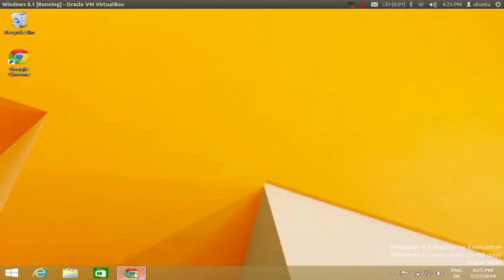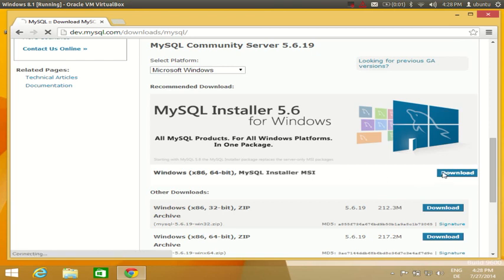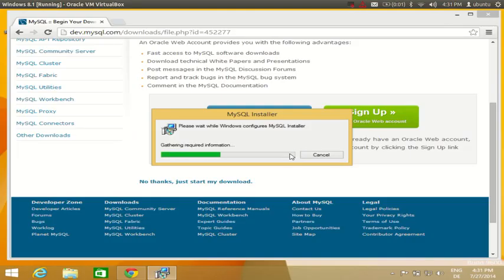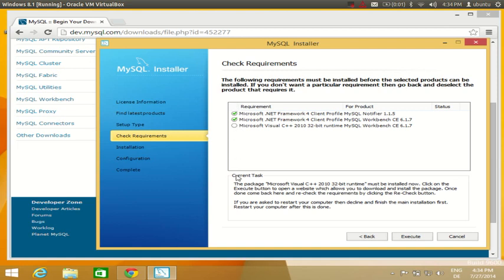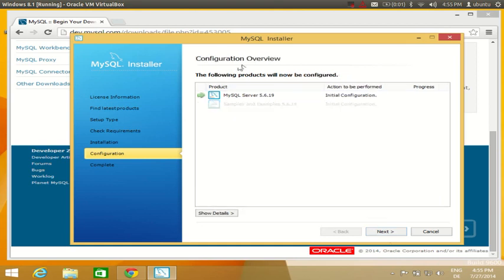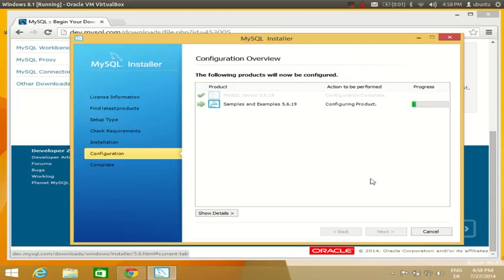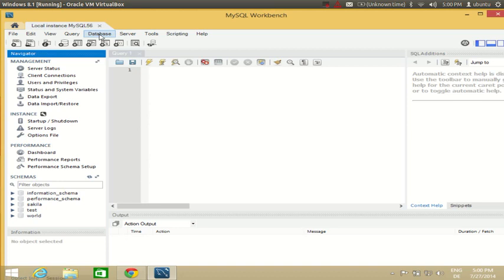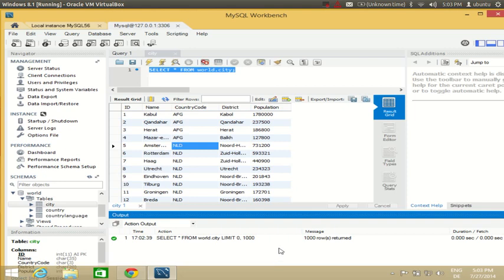Mysql Database Tutorial for Beginners 1 # Download and Install MYSQL Database Windows 8_Windows 8.1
Natural secnery videos uploaded in this channel .By uploading natural videos you can see all different kinds of activites.